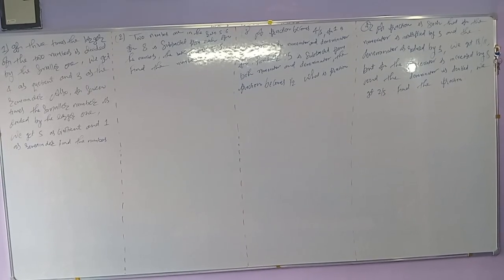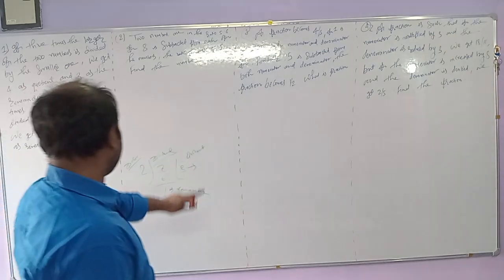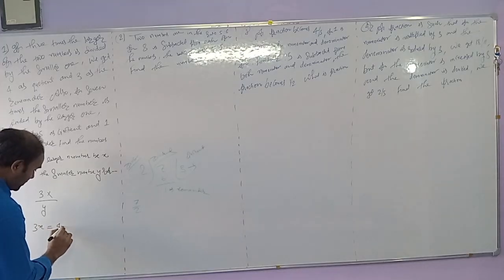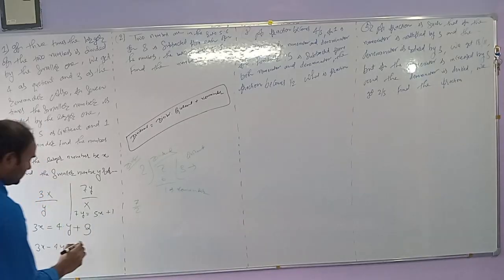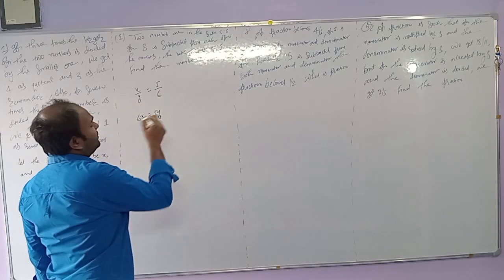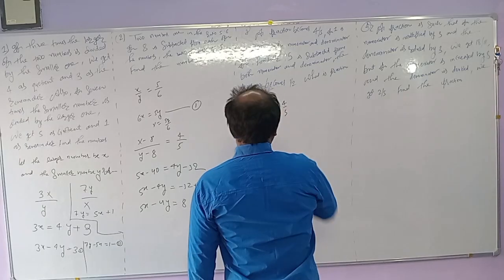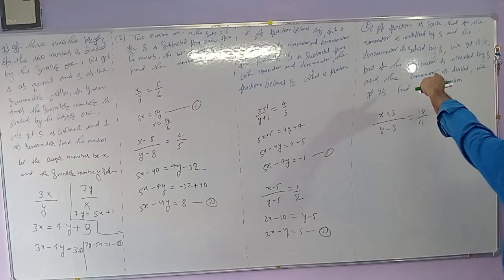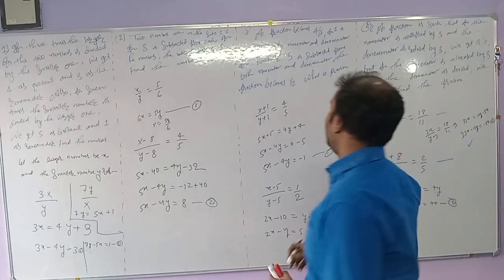Word problems on linear equation in 2 variables , 10'th class